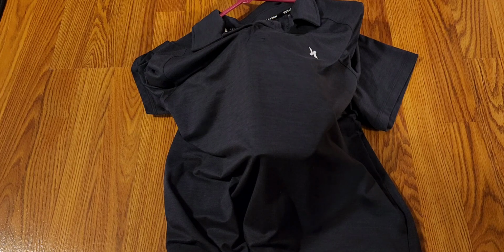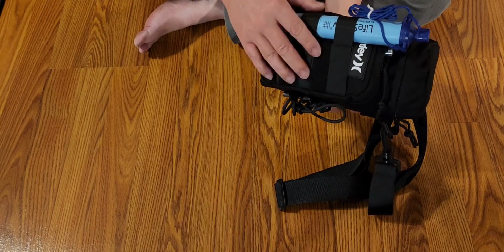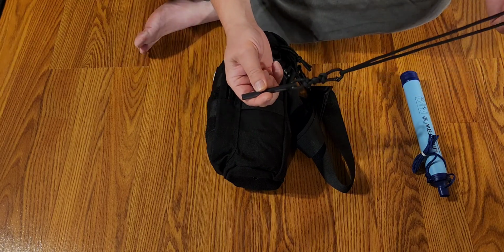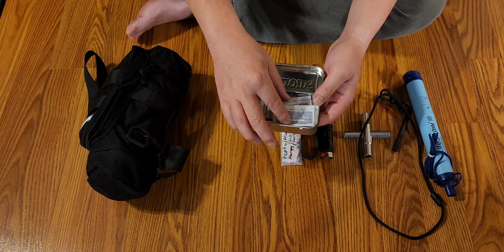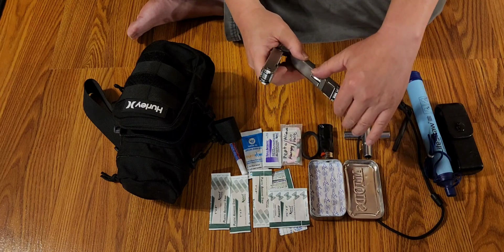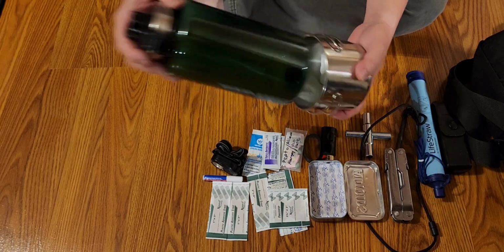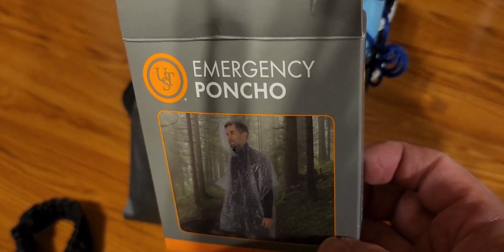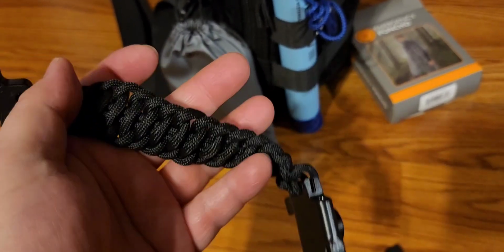EDC Emergency Get Home Kit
For keeping in your car in case you have to walk home. For Urban and Wilderness survival. For long walks and day hikes.